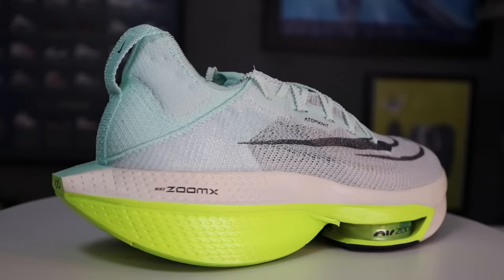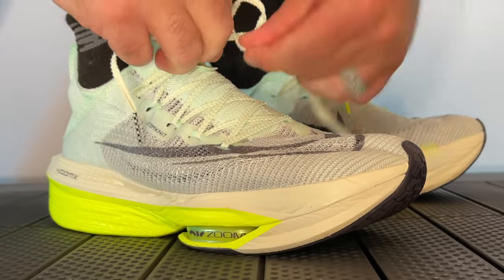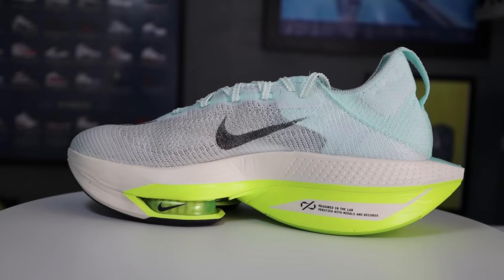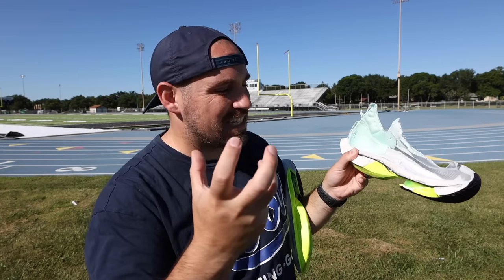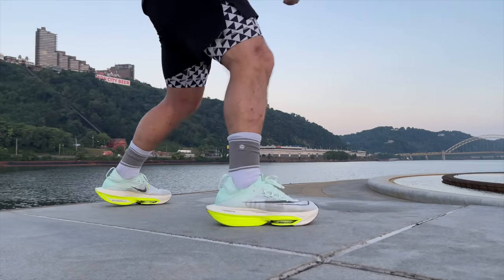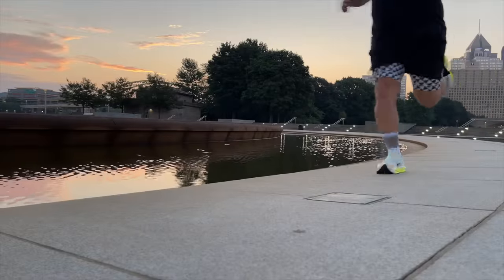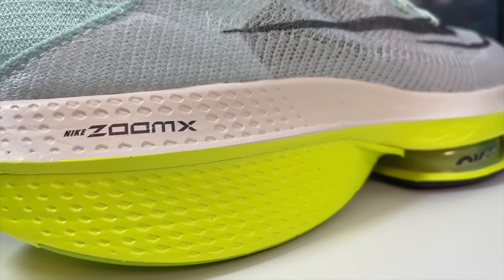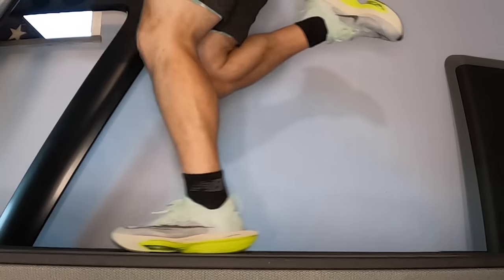Foot Doctor Explains The Nike Alphafly NEXT% 2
Real foot doctor reviews the Nike Air Zoom Alphafly NEXT% 2  running shoe on foot and through a runners gait cycle with performance tests and gets a look inside Nike running shoe tech.

Time Stamps:
00:00 Video Intro
00:27 What is Nike Atom Knit
01:00 Uppers of the Nike Air Zoom Alphafly Next% 2
01:58 Uppers durability of the Nike Air Zoom Alphafly Next% 2
03:02 Midsole teardown of the Nike Air Zoom Alphafly Next% 2
04:10 Jump height test
04:36 Outsole Tread of the Nike Air Zoom Alphafly Next% 2
04:57 Outsole durability of the Nike Air Zoom Alphafly Next% 2
06:07 Best surfaces for  the Nike Air Zoom Alphafly Next% 2
06:42 Fit of the Nike Air Zoom Alphafly Next% 2
08:30 Best running styles / strikers for the Nike Air Zoom Alphafly Next% 2
09:06 Running in the Nike Air Zoom Alphafly Next% 2

Whats underneath the newest Nike Alphafly running shoe for 2022?  Check them out for yourself with this deep dive performance review and run test,  teardown and durability test. As a foot doctor I look at running shoes and running shoe technology a bit differently as I focus more on what foot types benefit from these shoes as well as the running shoe's functional attributes

Some of the main areas we cover in this running shoe on foot test, and performance review of the adidas Nike Alphafly NEXT% 2
- Nike running shoe technology explained

Part of the 2022 running shoe review series